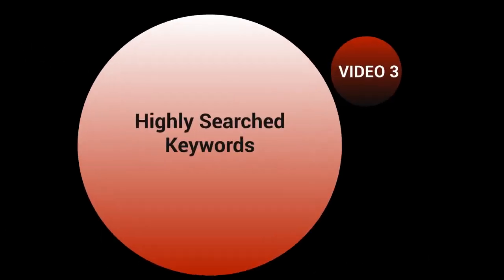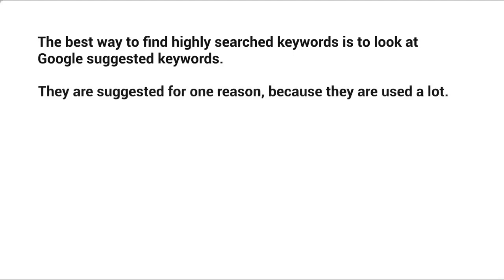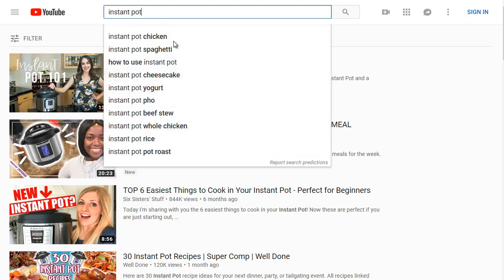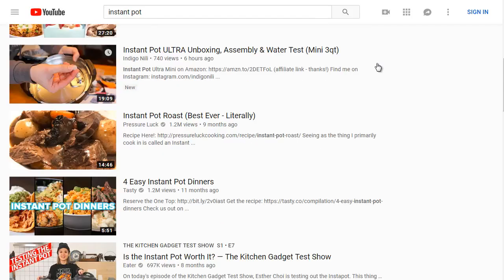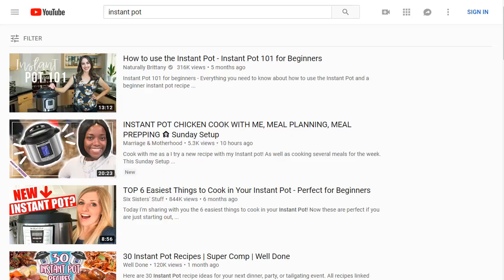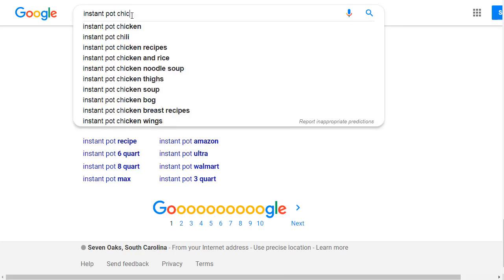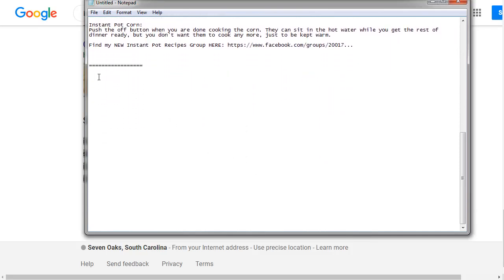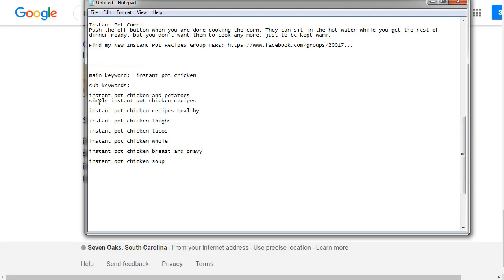03YTSEO2 Keywords Rank Your Videos #1 on YouTube (Fast!)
Outrank Your Competitors… Starting Today”
In this specific video training course, you will get to watch over my shoulder - step-bystep,
click by click - and learn what you need to do before making your YouTube videos
live.